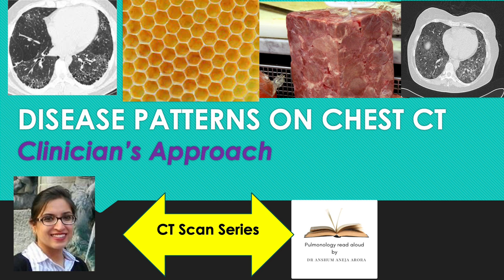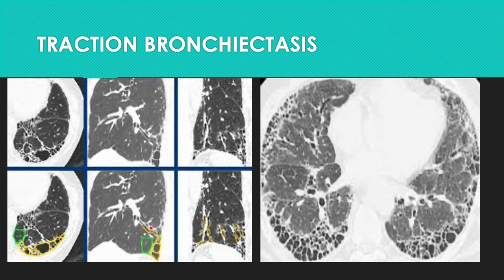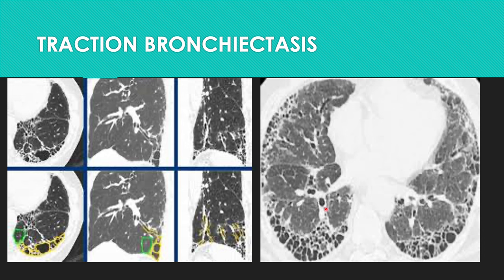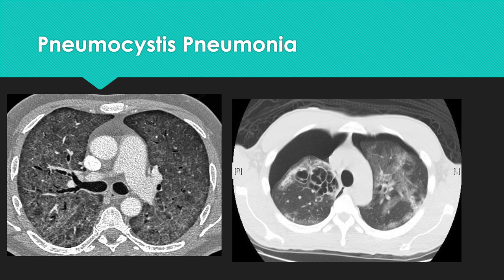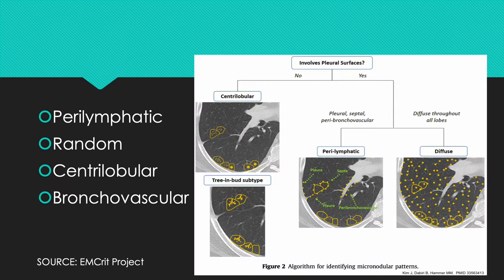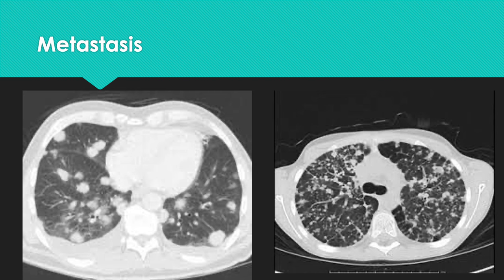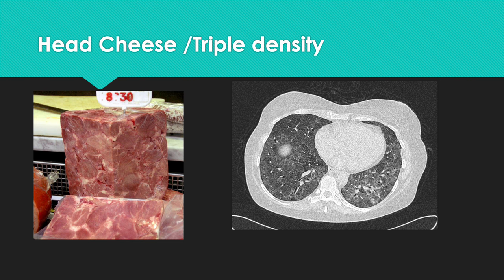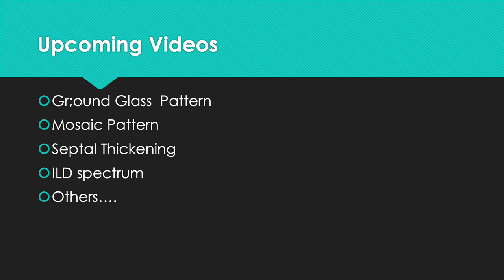Pattern identification in CT Chest: A clinician's guide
🔍 Explore the fundamentals of CT chest imaging with our latest video! 🫁🖥️ Join Dr Anshum Aneja Arora as she  discusses Pattern identification and Differentials in Chest  CT scan , offering valuable insights on how pulmonologists can make informed choices. 🤓👩‍⚕️ Whether you're a medical professional or a curious mind eager to understand the nuances of pulmonary imaging, this video provides a clear and accessible breakdown of key concepts.
Join us as we demystify the  honeycomb formations, nodules, and cysts, providing pulmonologists with a profound understanding of these crucial diagnostic elements. 👩‍⚕️🔬

🚀🔗 Enhance your diagnostic acumen and stay ahead in the dynamic field of pulmonary medicine. 🌐👥